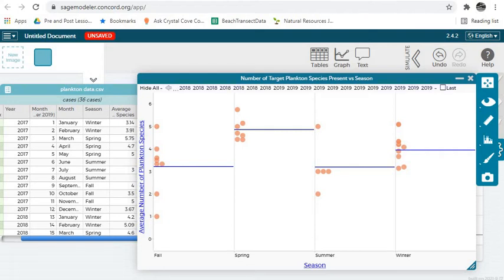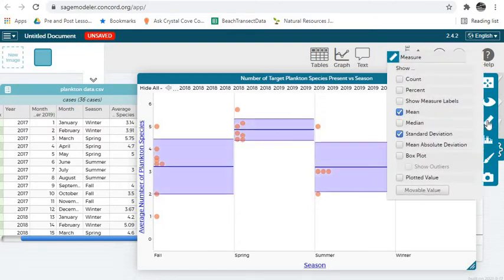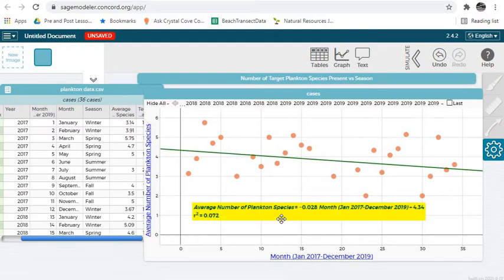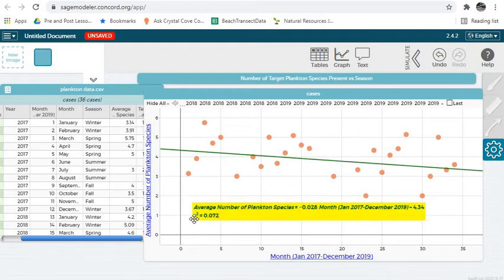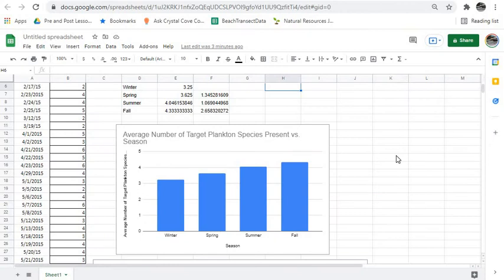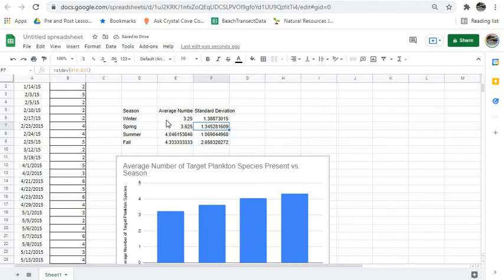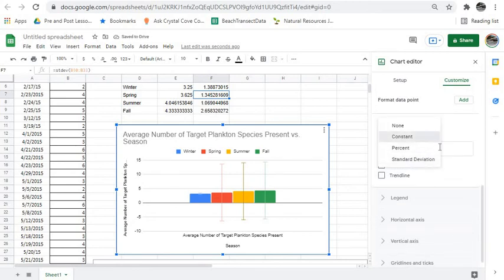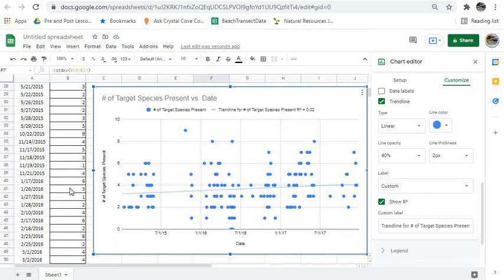Thinking About Statistical Significance